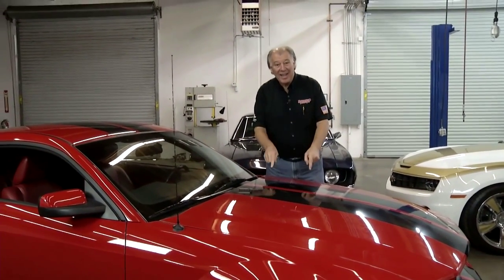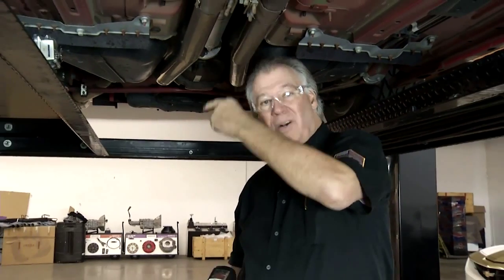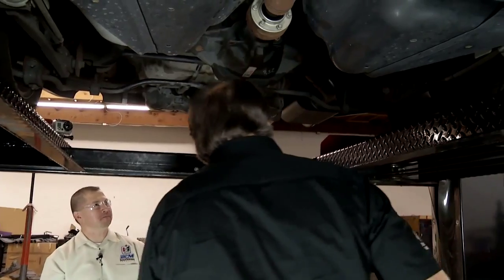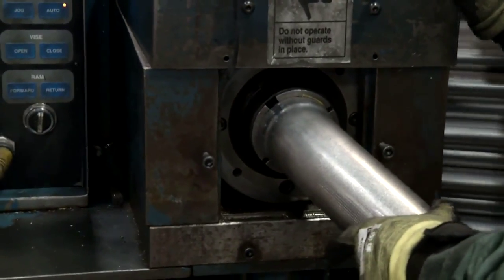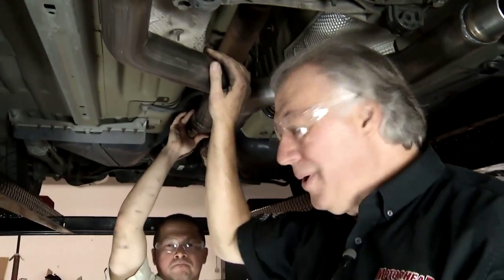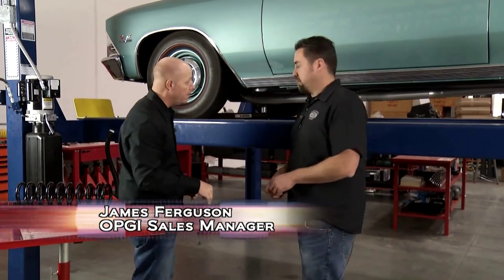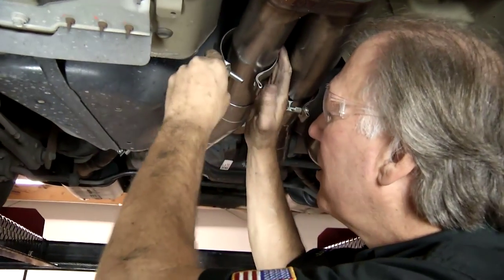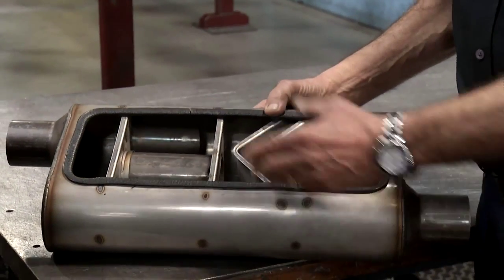Motorhead Garage - Ep 1310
Motorhead Garage - Episode 1310 - Flowmaster - On-Location/Tour